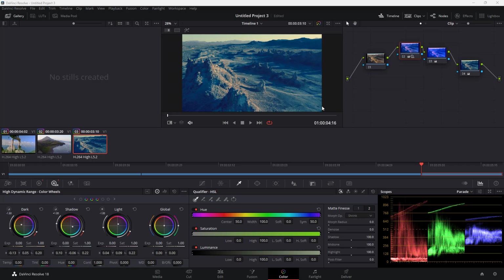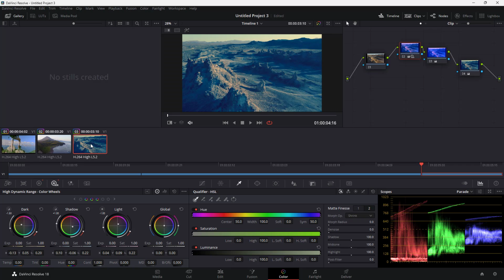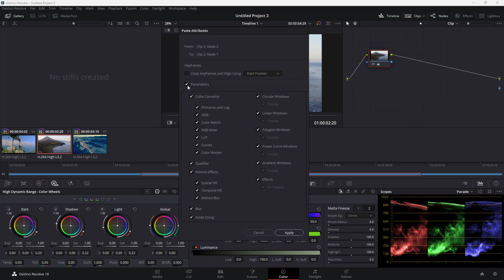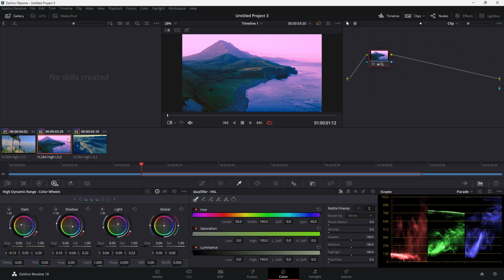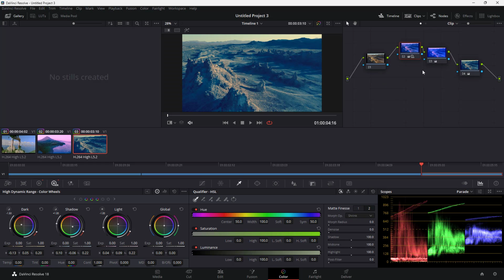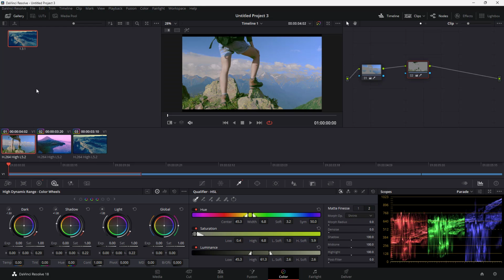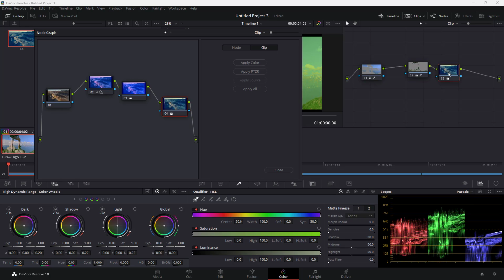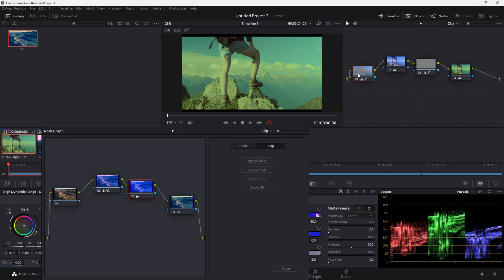Davinci Resolve Tutorial - Lesson 82 - Paste Attributes and Copy only Certain Nodes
In this tutorial, we will be discussing about Paste Attributes and Copy only Certain Nodes in Davinci Resolve